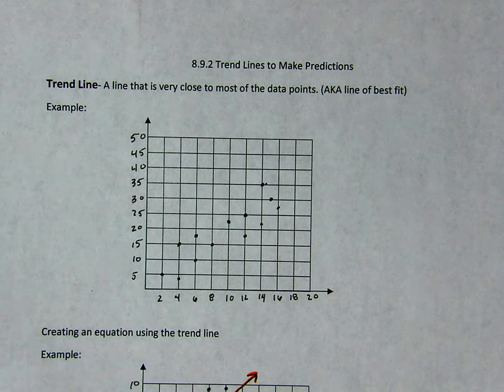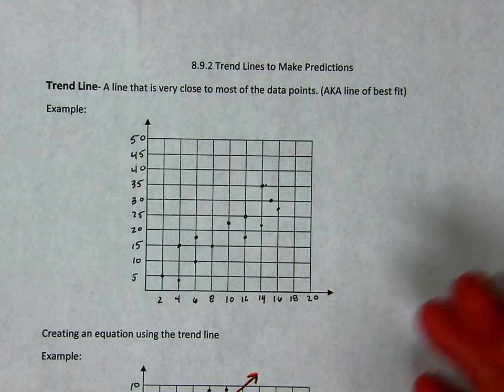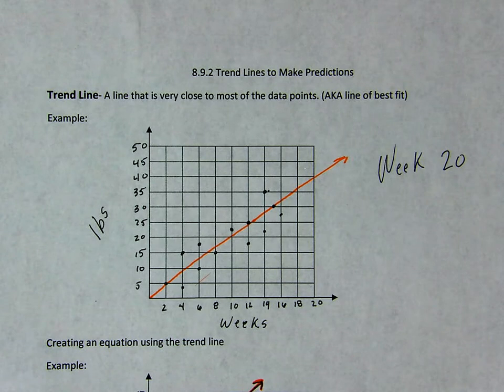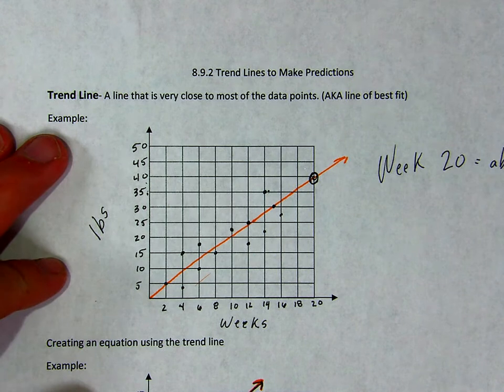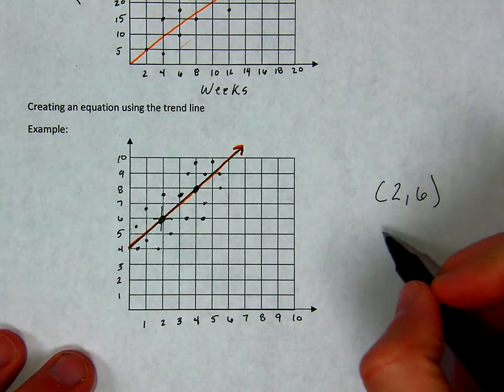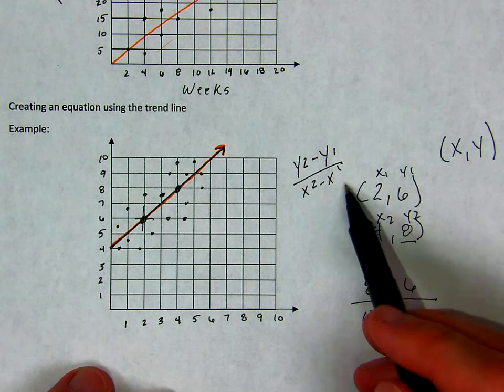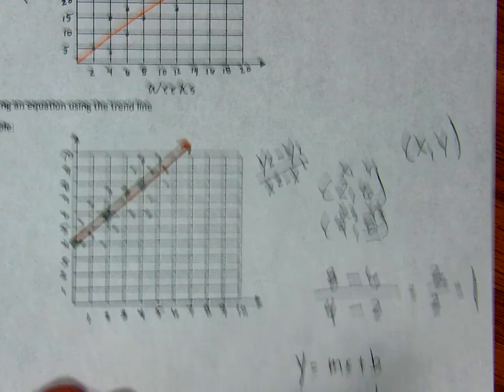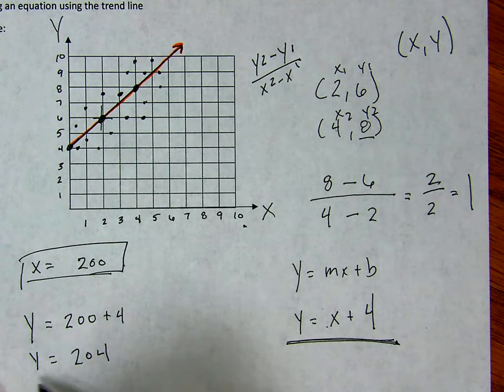8.9.2 Trend Lines to make predictions